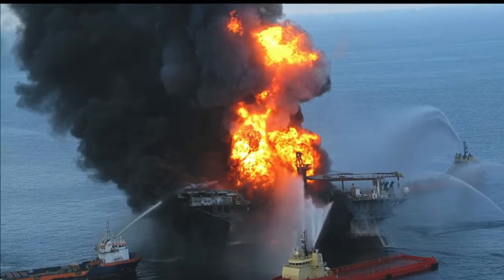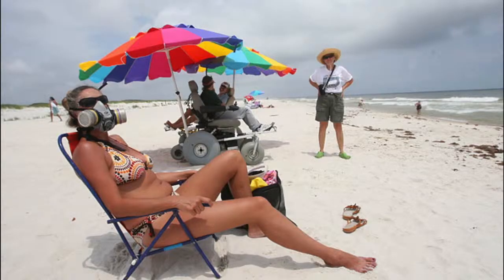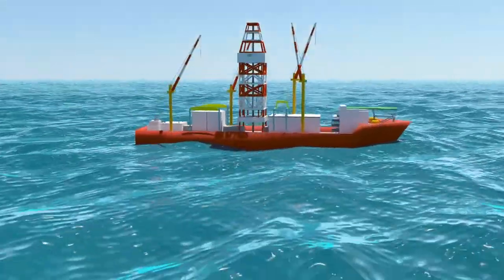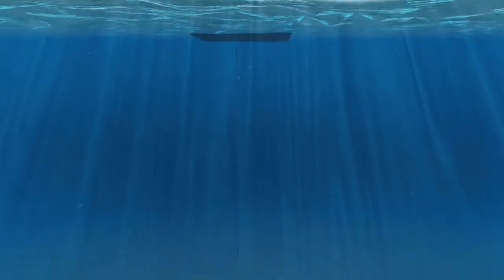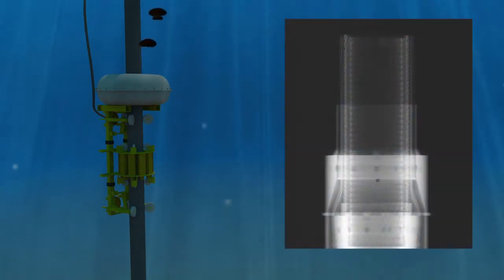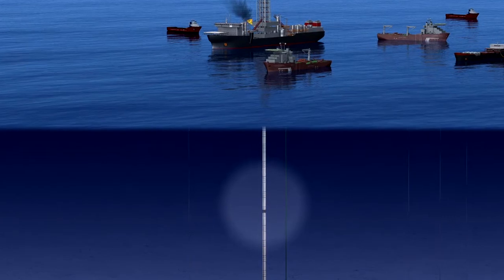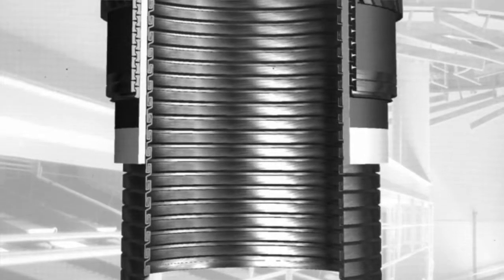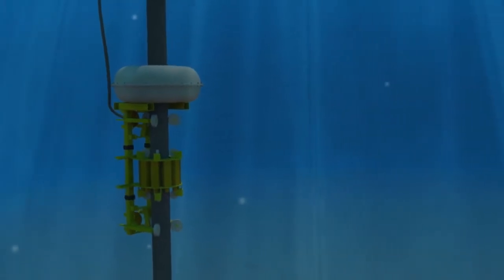Preventing Oil Spills Deep in the Ocean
HESCO and DEEPSCAN share a mission to develop and deploy a fleet of sub-sea high-energy X-ray inspection systems worldwide to perform scheduled maintenance and emergency X-ray scanning inspections of the most critical infrastructure of offshore oil production - the flexible riser pipes and end fittings which provide access to the deepest offshore oil fields.